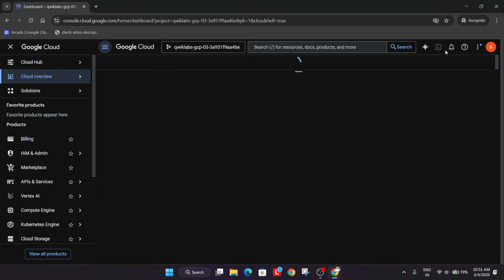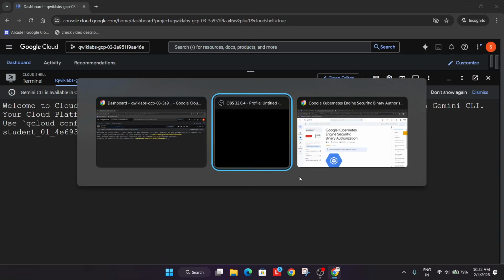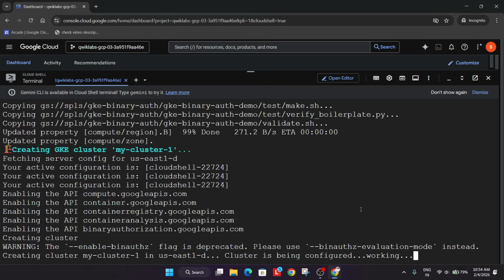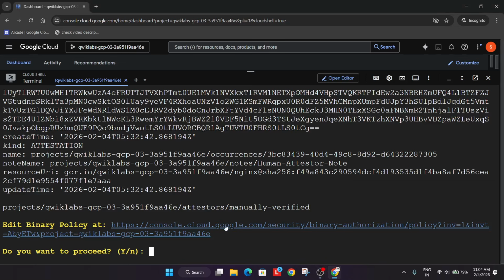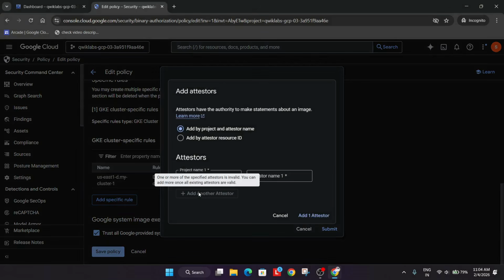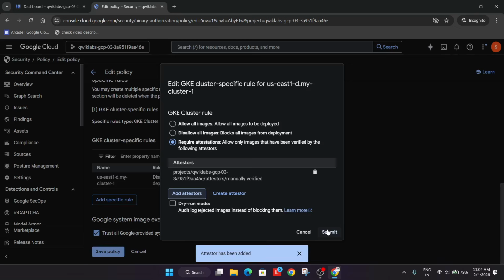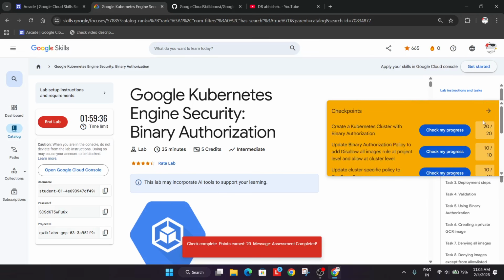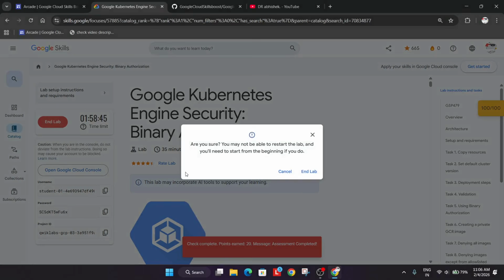Google Kubernetes Engine Security: Binary Authorization | EASY GUIDE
🔍 Common Queries
qwiklabs
arcade facilitator